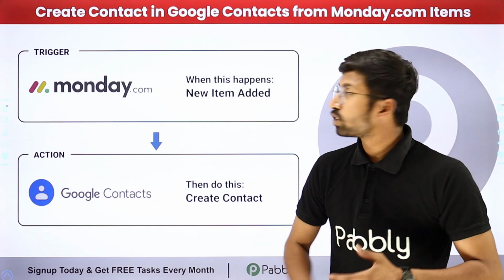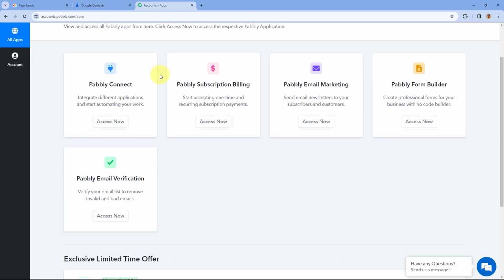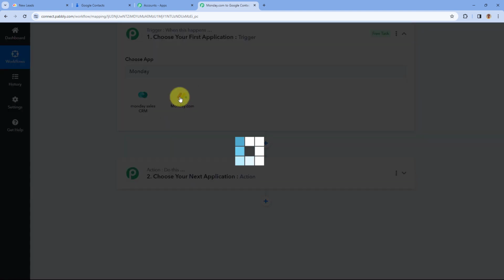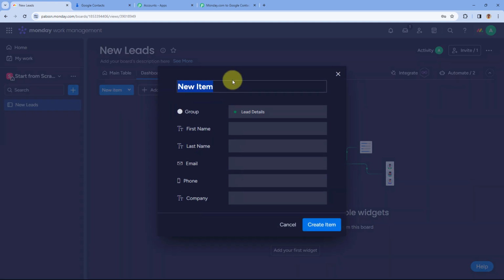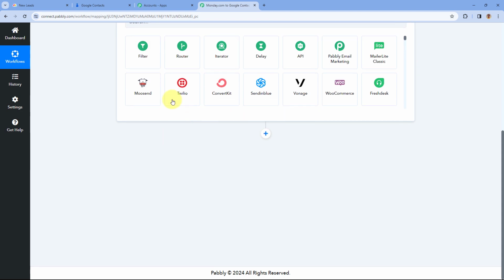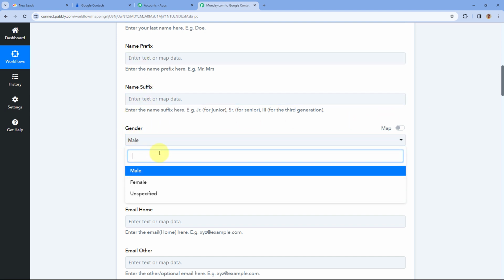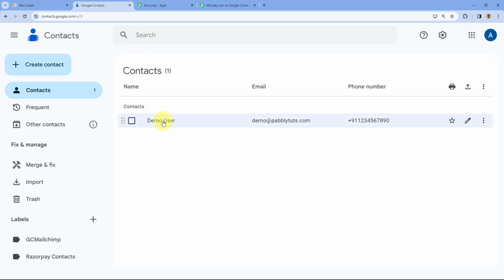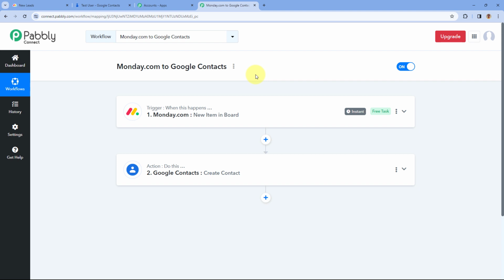How to Create Contact in Google Contacts from Monday.com Items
In this tutorial, we'll guide you through the process of creating contacts in Google Contacts from Monday.com items, utilizing the capabilities of Pabbly Connect. By seamlessly integrating Monday.com with Google Contacts, you can efficiently manage your contacts and ensure all relevant information is centralized and easily accessible.

Discover: Learn how to set up an automated workflow using Pabbly Connect to detect new items created in Monday.com and trigger the creation of corresponding contacts in Google Contacts.

Learn: Explore the configuration steps within Pabbly Connect to establish connections with both Monday.com and Google Contacts. This includes setting up triggers to detect new items in Monday.com and actions to create contacts in Google Contacts.

Explore: Customize the integration within Pabbly Connect to map the fields from Monday.com items to the appropriate fields in Google Contacts. You can also configure additional actions or filters based on your specific requirements.

Experience: Experience the benefits of automating your contact management process with Google Contacts and Monday.com. By integrating these platforms through Pabbly Connect, you'll save time on manual data entry and ensure that your contact list is always up-to-date and accurate.

1. Automation: Pabbly Connect offers automation capabilities that can help you automate mundane and repetitive tasks. This allows you to save time, money and resources.

2. Integration: Pabbly Connect provides a wide range of integrations so that you can connect different web services with each other. This helps you to create smarter workflow processes and make your business more efficient.

3. Security: Pabbly Connect takes security seriously and provides an industry-standard security system to protect your data and applications.

4. Scalability: Pabbly Connect is highly scalable and allows you to easily add new applications and services to your workflow.

 5. Cost-effective: Pabbly Connect is cost-effective and provides plans for different business sizes.